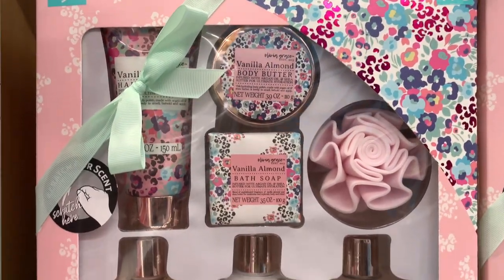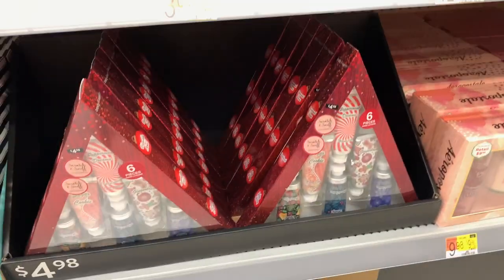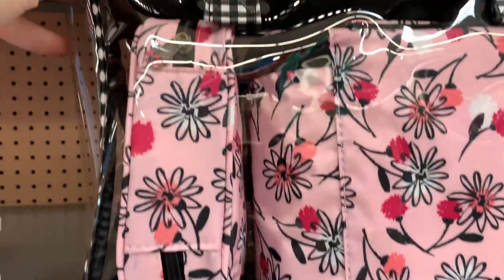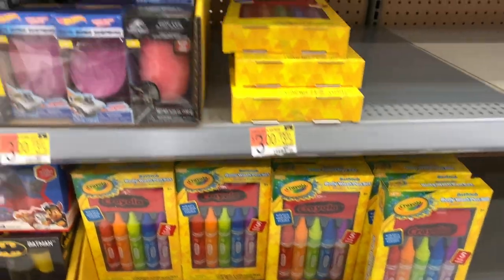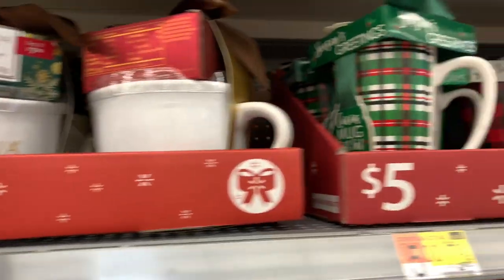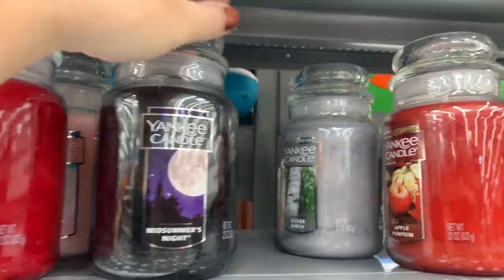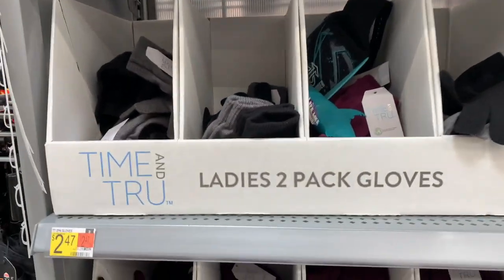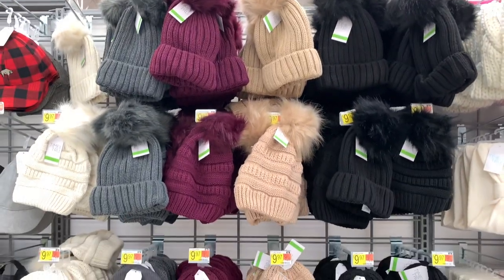WALMART SHOP WITH ME | HOLIDAY 2020 SHOPPING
Hey guys!  Today I'm taking you shopping with me at Walmart.  I'm looking at the Christmas gift sets they have.  They range from beauty to food and all in between.  I hope you enjoy the video.